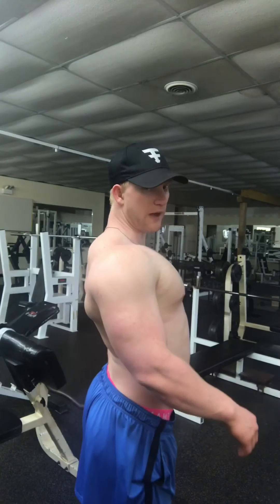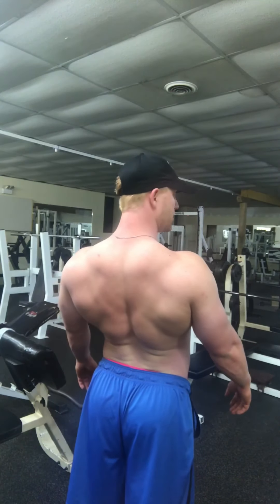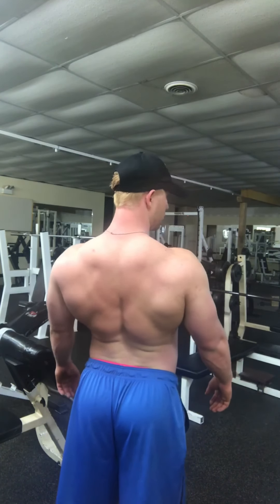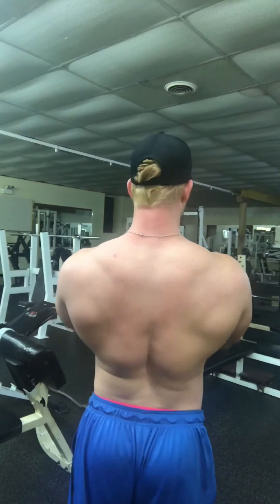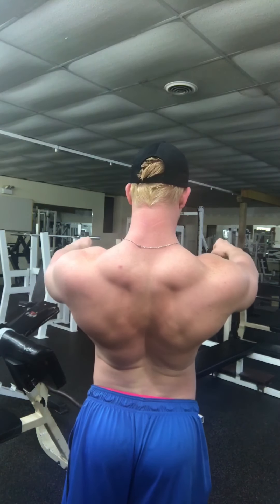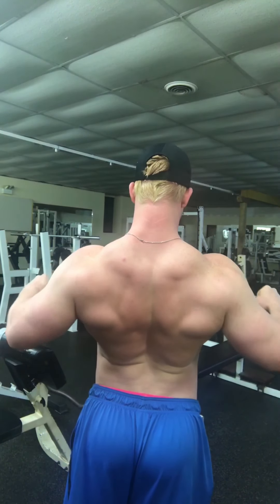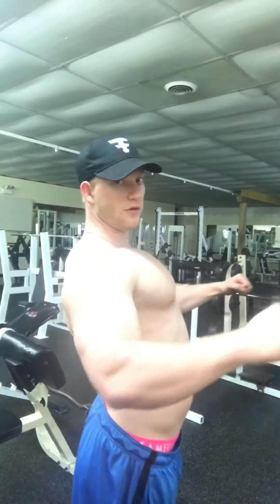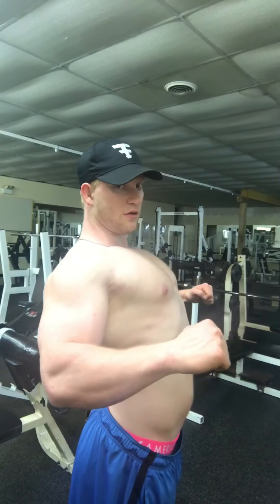Exercise Breakdown: The Bench Press - How to perform and explanation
A lot of us don’t have the luxury of knowing where or how to start training let alone how to properly execute movements and exercises in the gym. Through this series it is my goal to have a library of videos available for anyone that may be struggling with how to properly train/workout/exercise and don’t know who to ask or are too afraid to ask. In this video, I explain how to perform the bench press, followed by a demonstration